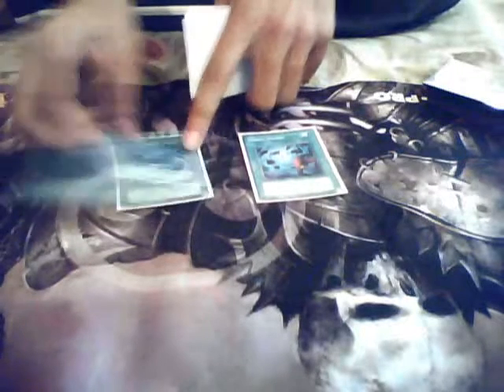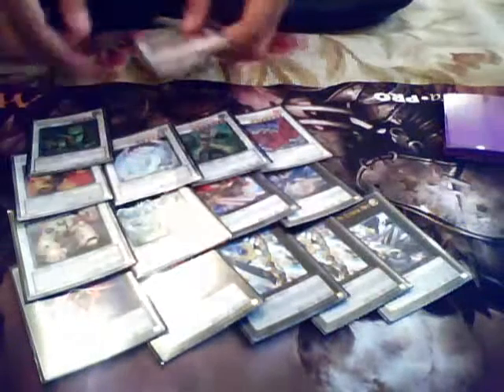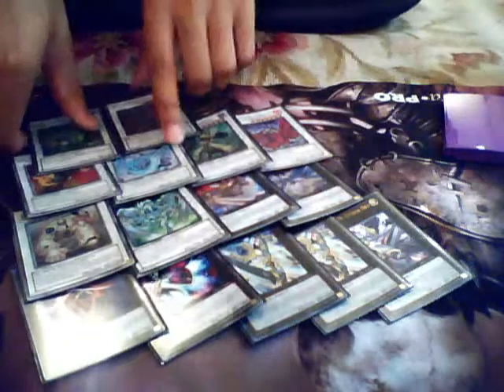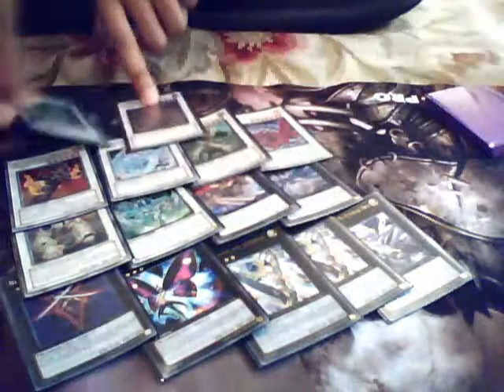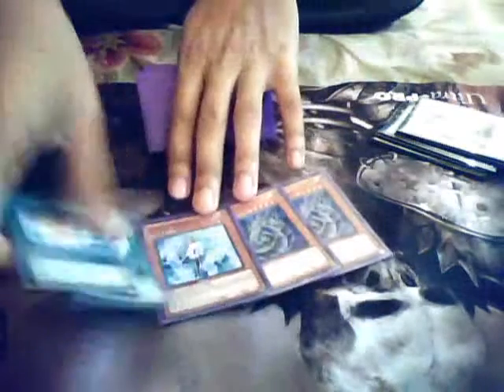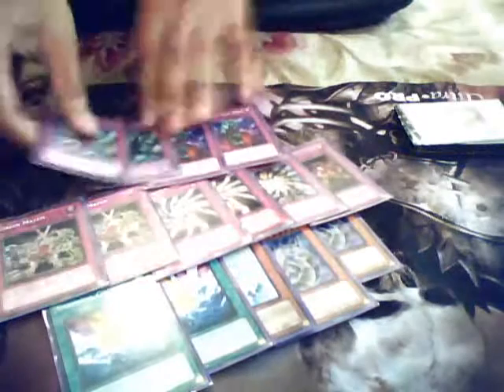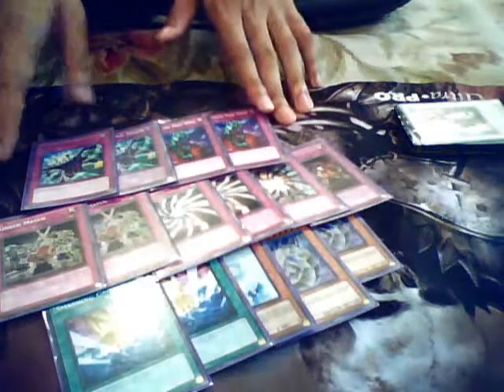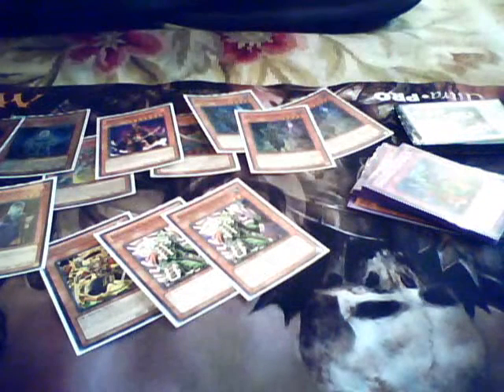Six Samurai deck profile/overview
My take on Six samurai deck as seen on the games i've uploaded